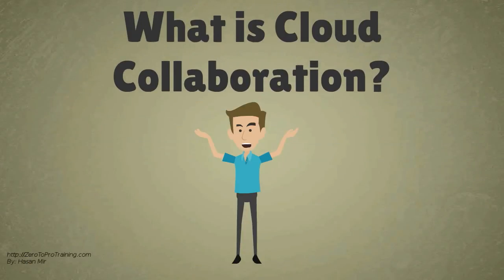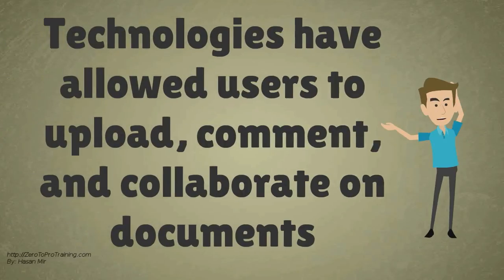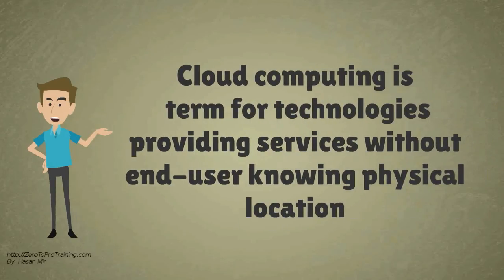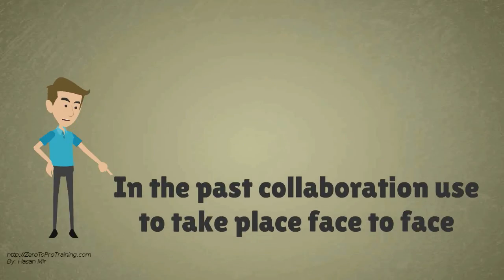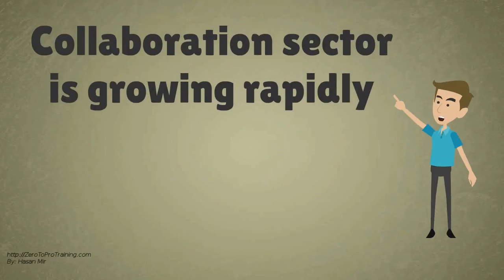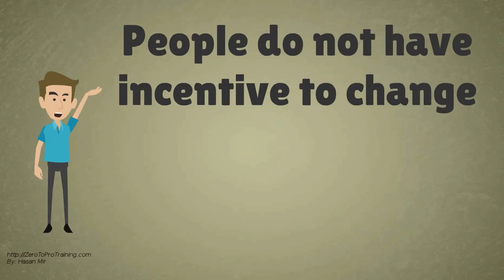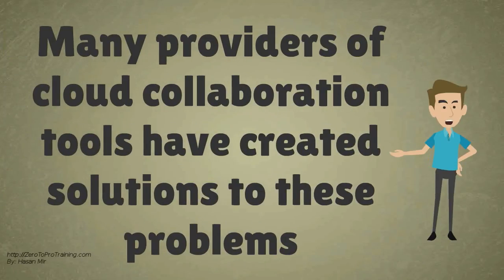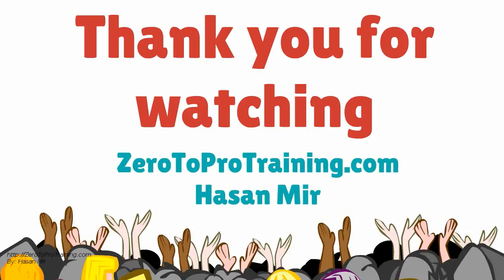What is Cloud Collaboration?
This video talk about, What is Cloud Collaboration?